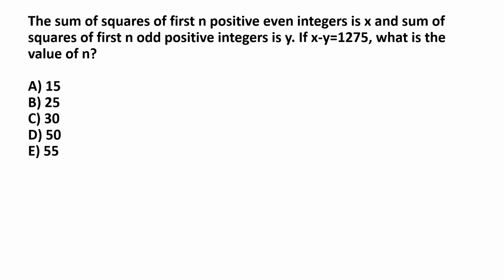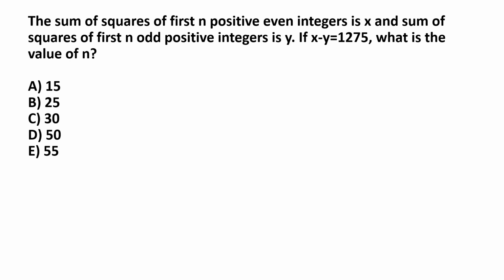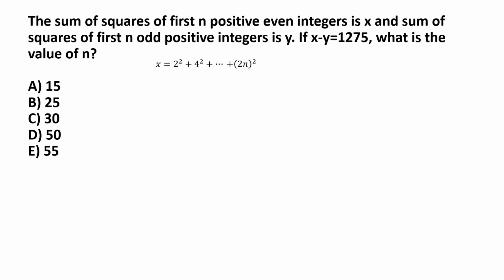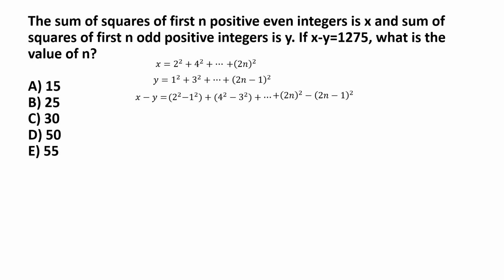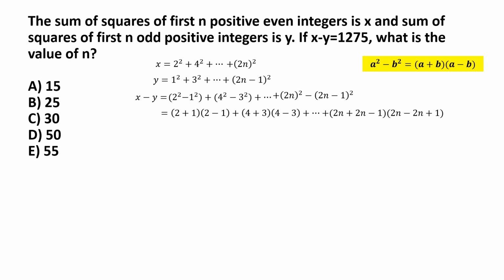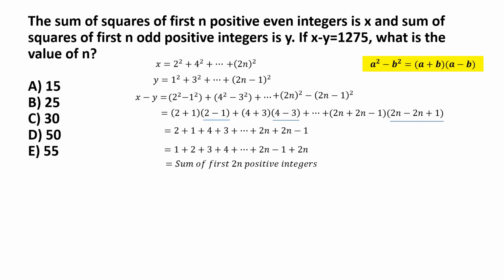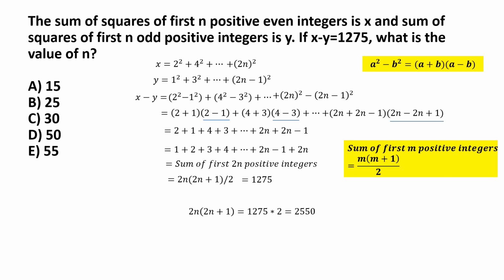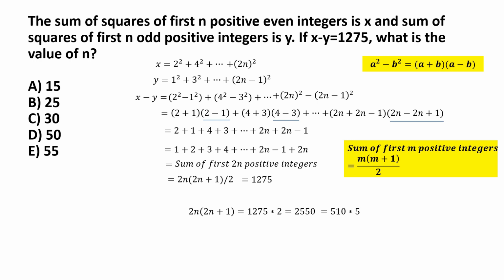Sequences and Series : Difference between sum of squares of even and odd integers| GRE GMAT ACT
The sum of squares of first n positive even integers is x and sum of squares of first n odd positive integers is y. If x-y=1275, what is the value of n?
A) 15
B) 25
C) 30
D) 50
E) 55